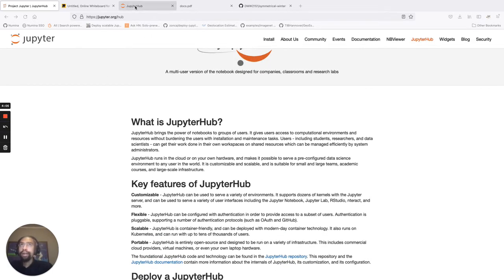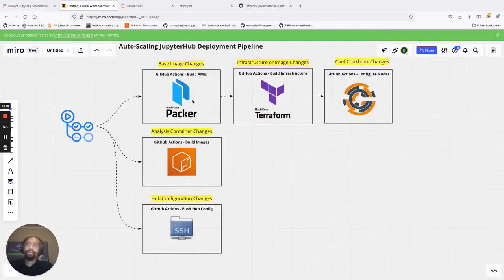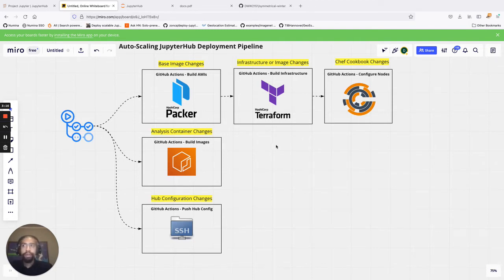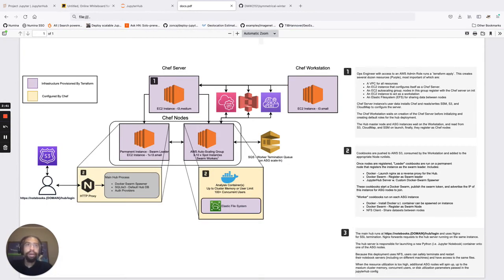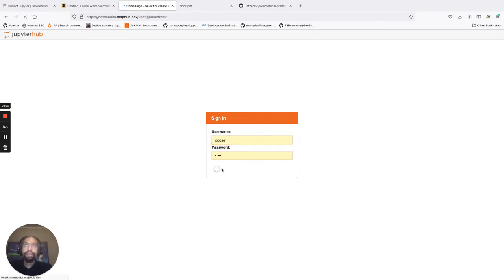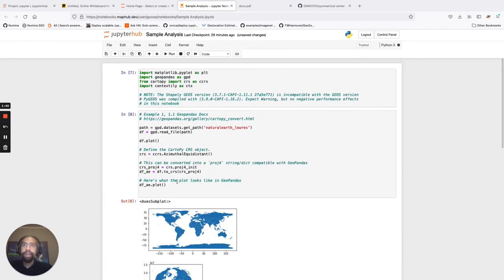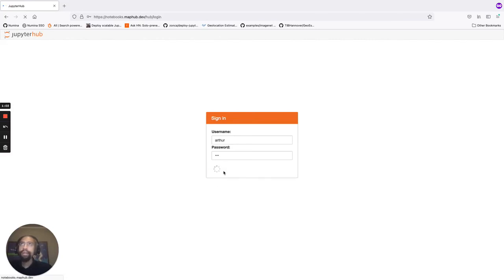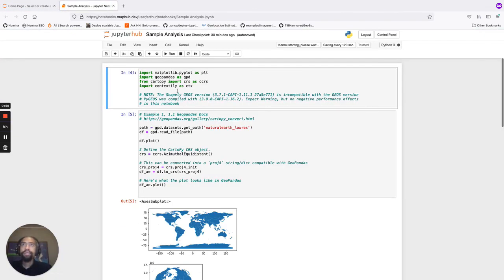Chef 2021 - Automate for Good Hackathon - Autoscaling JupyterHub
This project is a submission into the 2021 Chef Automate for Good Hackathon. In this project, I use Packer, Terraform, Github Actions, and Chef to deploy a highly configurable JupyterHub instance for academics, educators, or researchers looking for a cost-effective, scalable environment for data analysis.

Chef - A configuration management tool for defining infrastructure as code (IAC), making the process of managing configurations and system state automated and testable.

JupyterHub - A python application that runs in the cloud or on your own hardware, and makes it possible to serve a pre-configured data science environment to multiple users.

Terraform - An open-source infrastructure as code software tool that provides a consistent CLI workflow to manage hundreds of cloud services. Terraform codifies cloud APIs into declarative configuration files.

Packer - An open source tool for creating identical machine images for multiple platforms from a single source configuration.